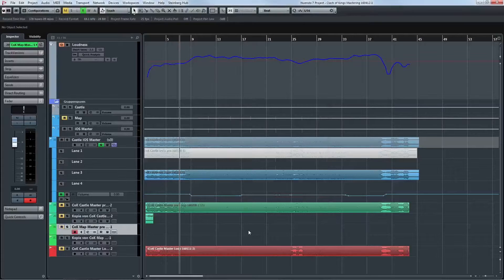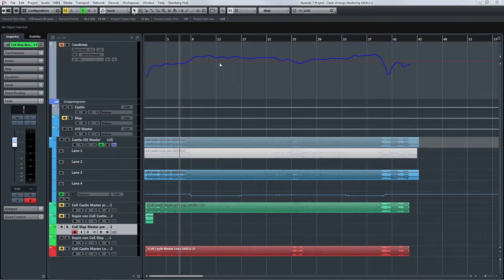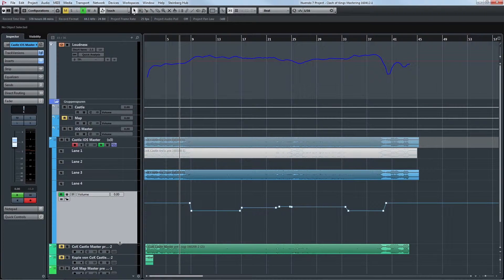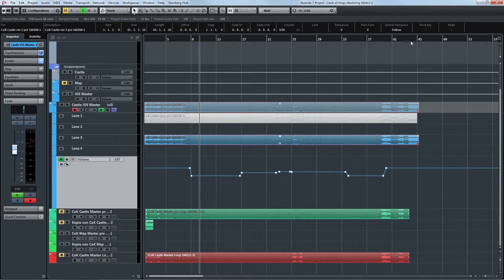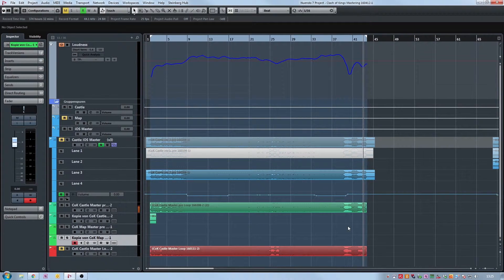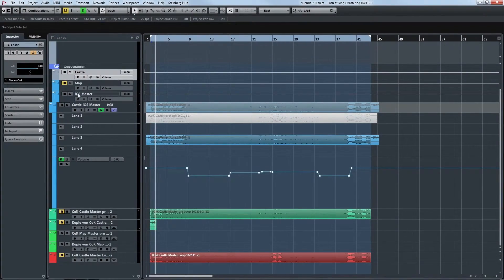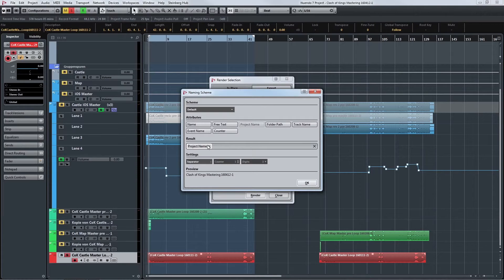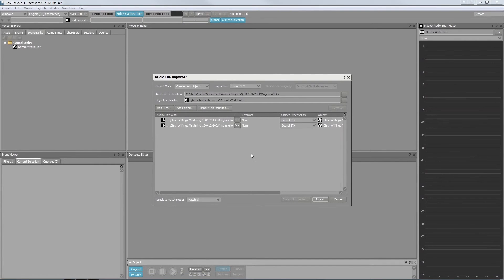Mastering Video Game Music in Nuendo | Clash of Kings Music Production by Sound of Games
Sound of Games tell us about their techniques for mastering video-game-orchestra music in Nuendo 7.